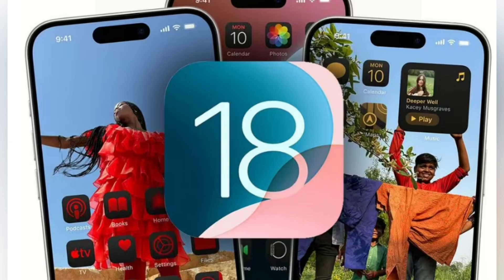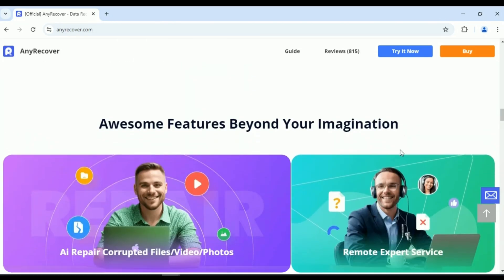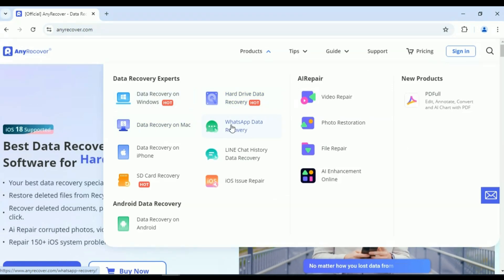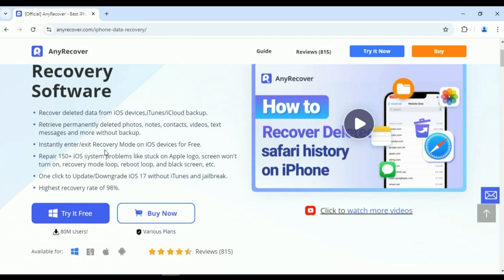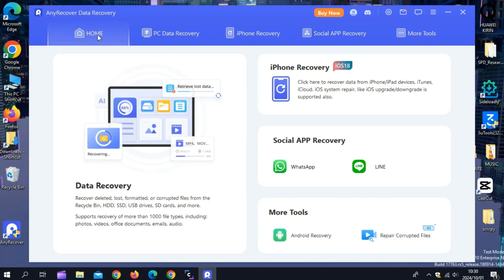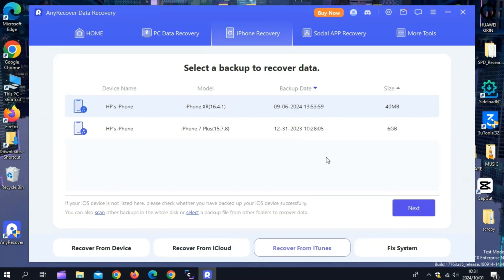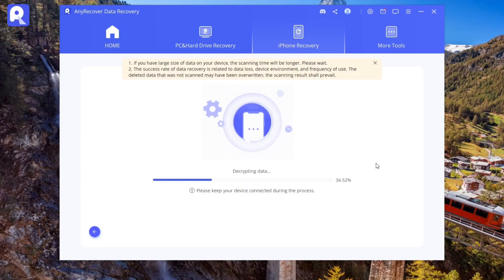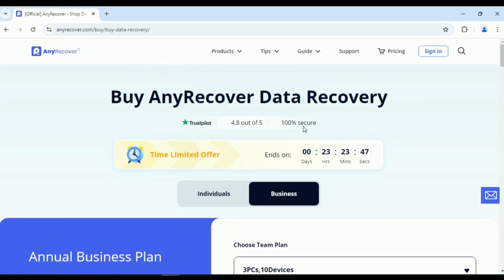How to Recover Lost Data on iPhone/iPad After iOS 18 Upgrade (No Jailbreak) | iOS 18 Data Recovery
In this video, I’ll introduce you to AnyRecover, the best data recovery software for iPhone and iPad, especially after the recent iOS 18 upgrade. If you’ve experienced data loss, corrupted files, or trouble transferring data, this software has got you covered! 🛠️

Whether you're dealing with lost photos, deleted WhatsApp messages, or even Line chat history, AnyRecover is designed to fix a wide range of data issues. It also supports macOS data recovery, helping you repair data from multiple devices and applications. 📱💻

👉 In this video, you’ll learn:
How to recover lost or deleted data on iOS devices.How to fix common iOS 18 data issues, crashes, and errors.Step-by-step instructions to recover WhatsApp and Line chat history.Data recovery solutions for macOS and iOS issues.AnyRecover is perfect for anyone who needs a reliable solution to repair or recover important data, especially with the new iOS 18 upgrade! Don't lose your valuable files—restore them easily with this powerful tool. 🔄